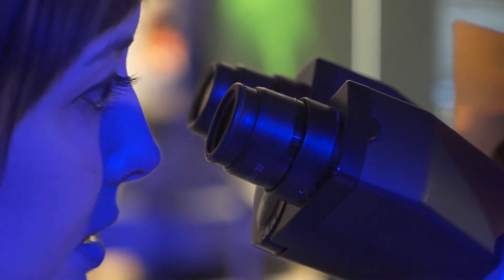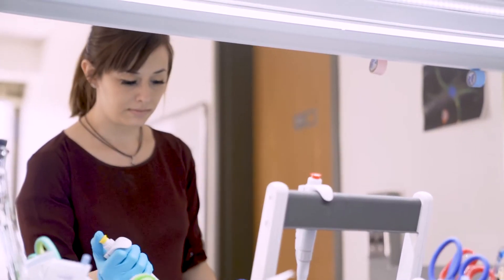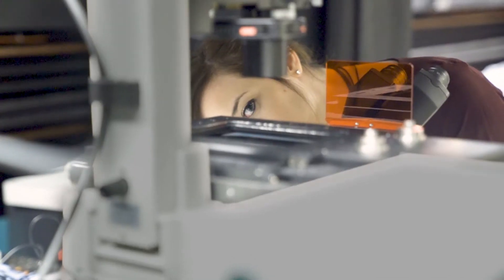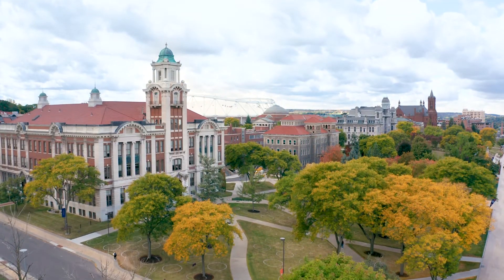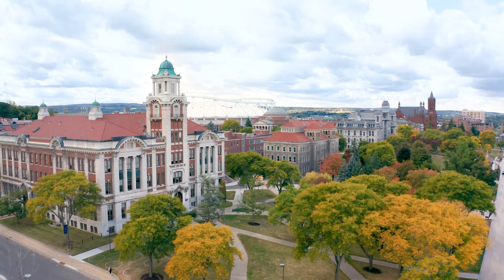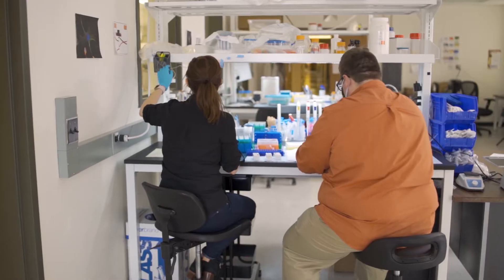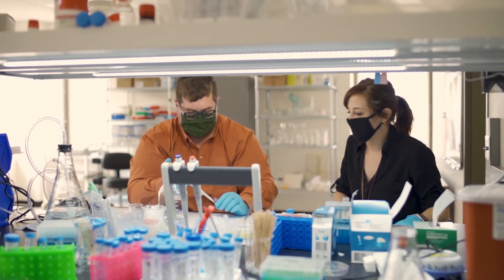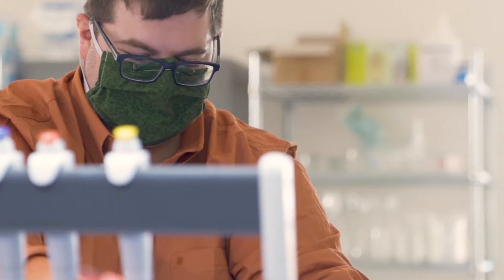Alison Patteson | Science of the Future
As a biophysics researcher at Syracuse University, assistant professor Alison Patteson impresses on her students that interdisciplinary collaborations are the key to finding new and creative solutions for the world’s most difficult challenges. Working together to drive innovation is what it means to BeOrange.